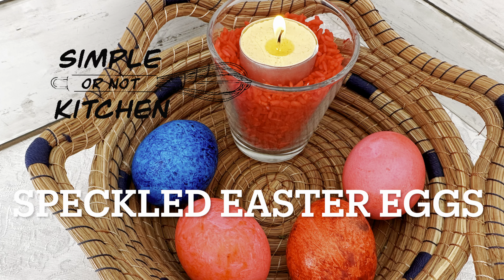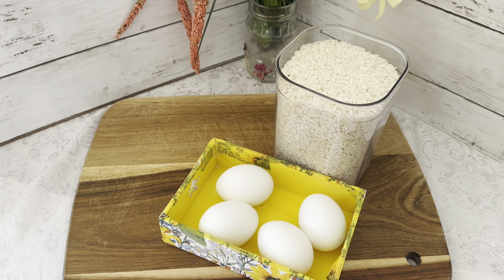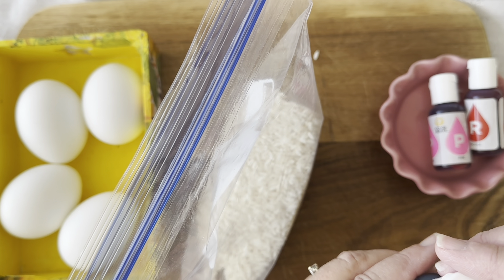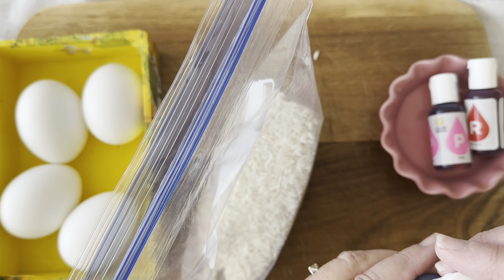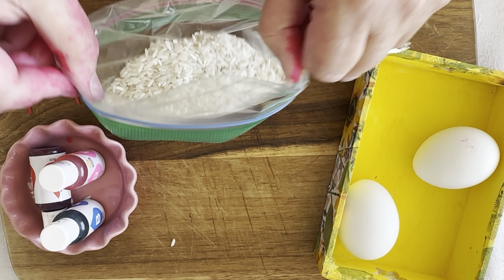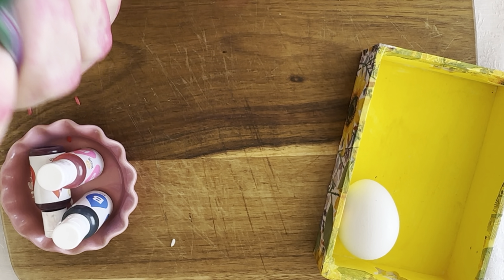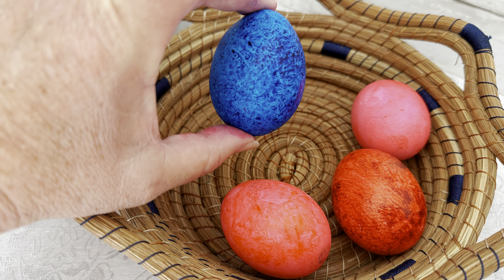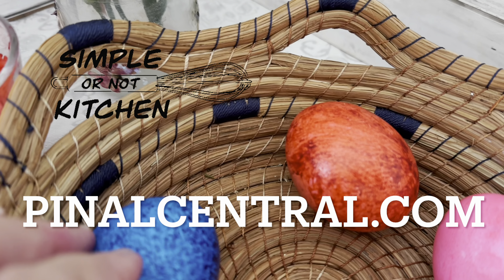Add the dye to the rice for beautiful Easter Eggs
Looking to brighten up Easter with beautifully decorated eggs? In this video, you'll see how easy it is to add dye to rice for beautiful Easter eggs with a speckled look.